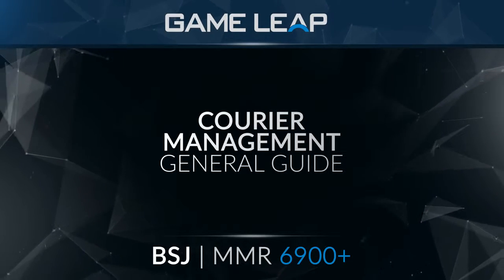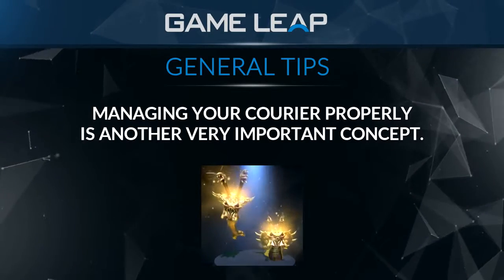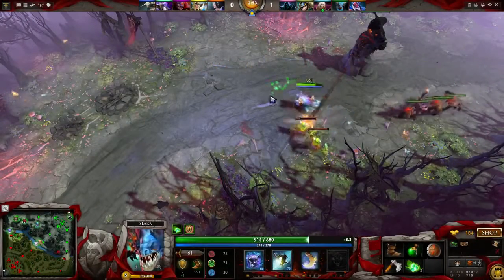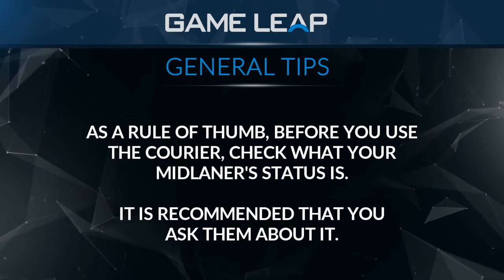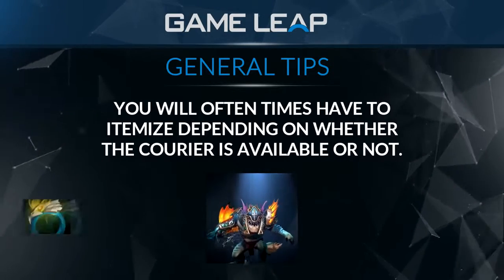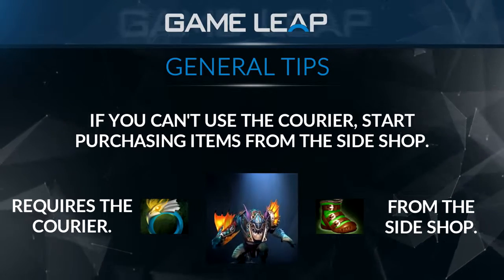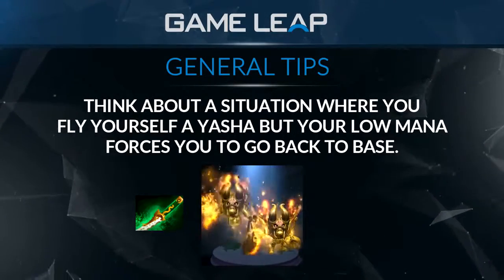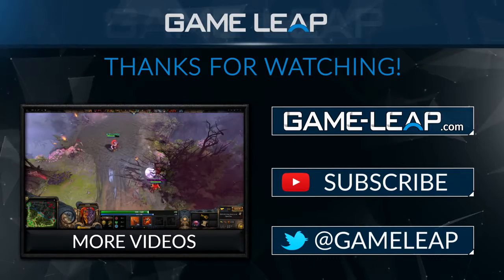Managing The Courier Takes Teamwork | Dota 2 Guide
Stop animal abuse and use your courier smartly.